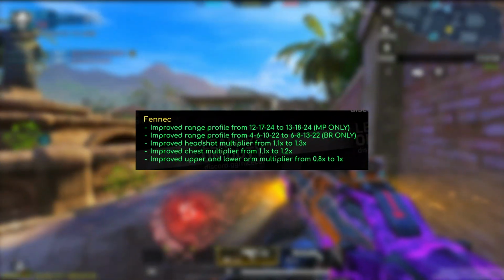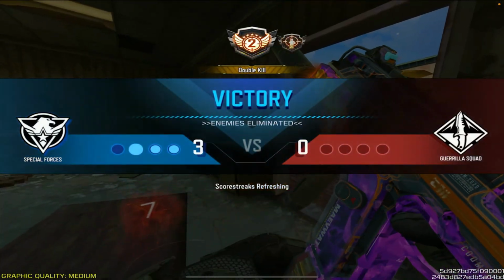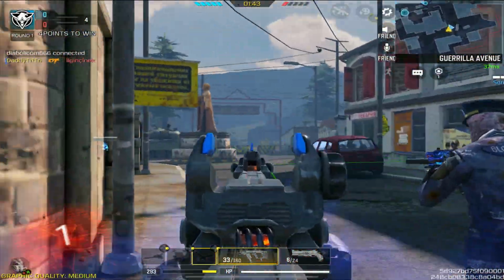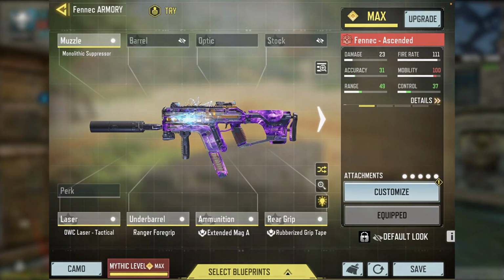COD Mobile FENNEC BUFF IS ACTUALLY A GOOD IDEA